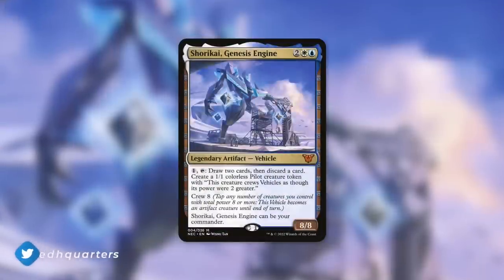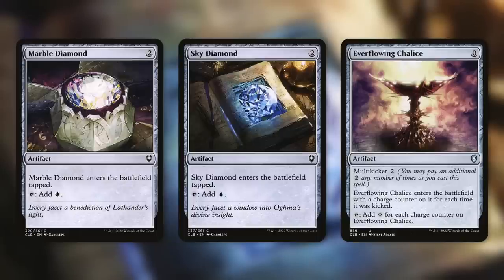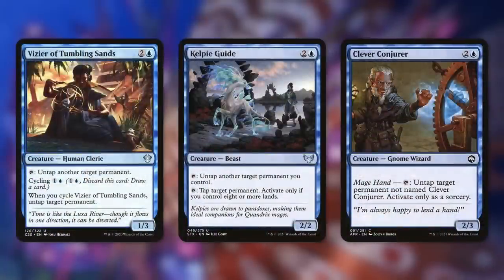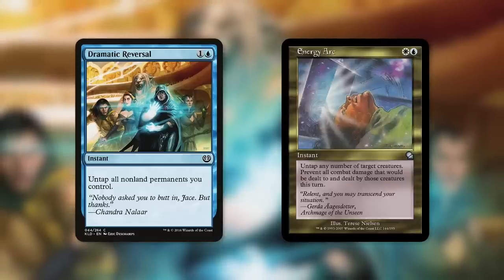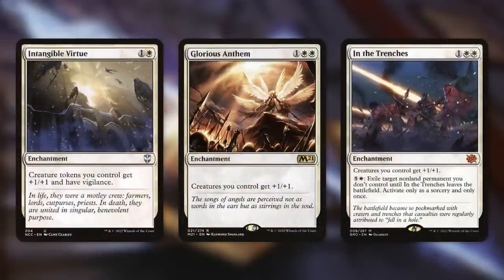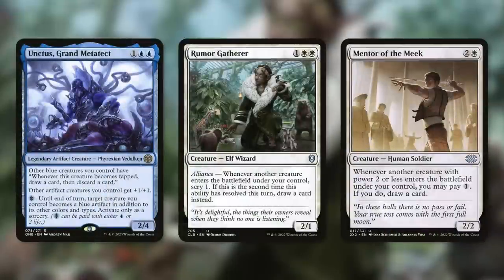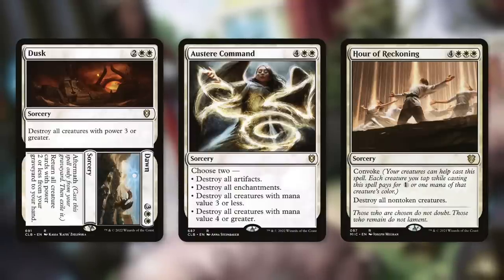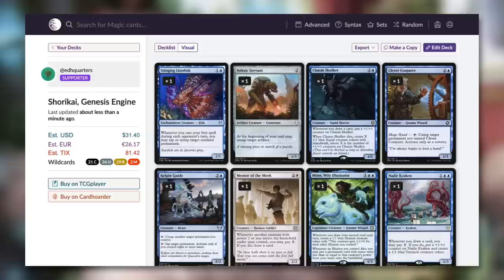This is Electric! | Shorikai Commander Deck Tech | EDH | Magic the Gathering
The Commander's Quarters is your Magic the Gathering source that helps you Command Your Budget! Every single card in the 99 of this Commander Deck is less than $1.00! This is your complete guide to Shorikai, Genesis Engine!